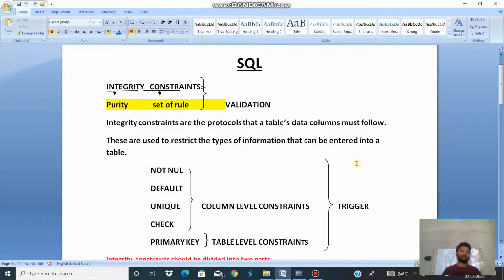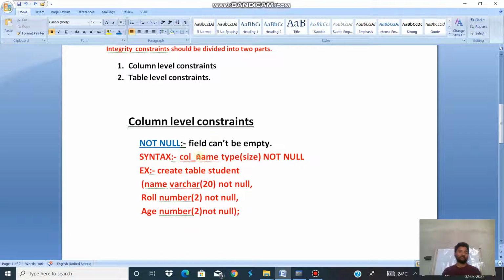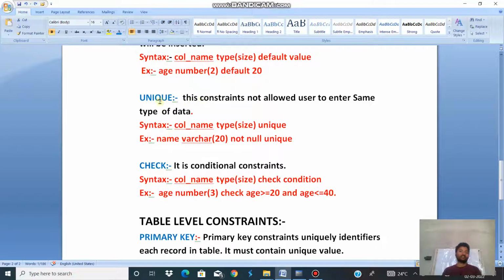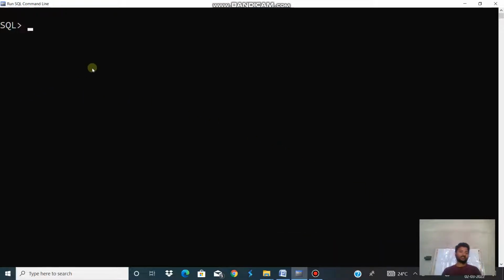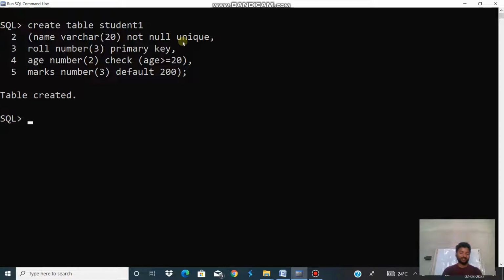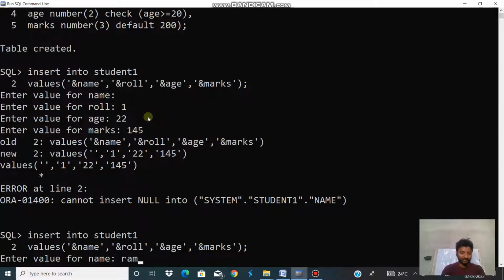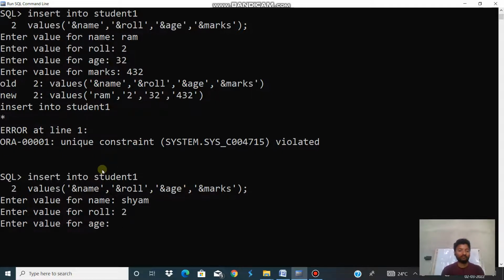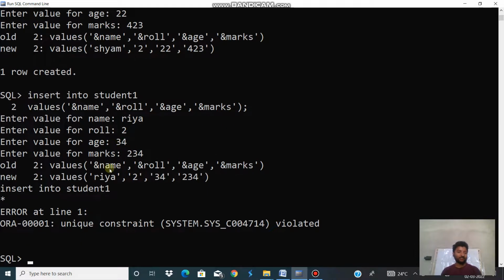SQL : INTEGRITY CONSTRAINTS | PART-10 | IN ENGLISH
SQL is a standard language for storing, manipulating and retrieving data in databases. Our SQL tutorial will teach you how to use SQL.